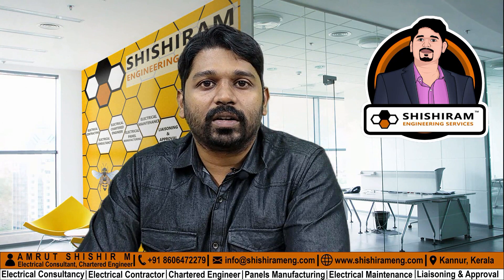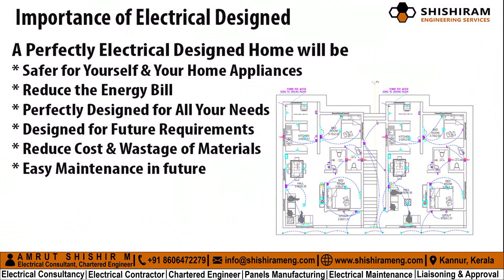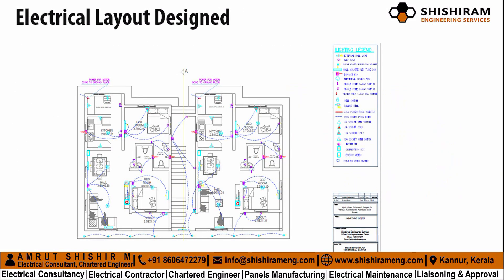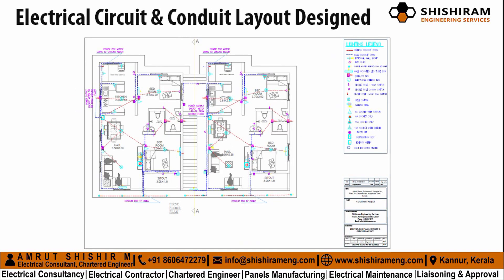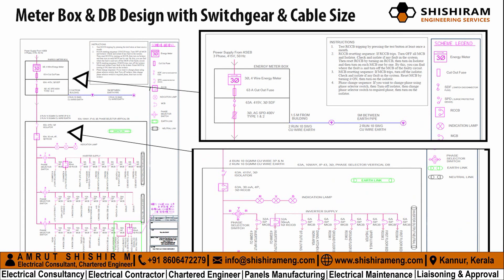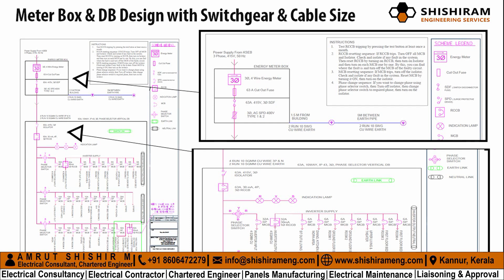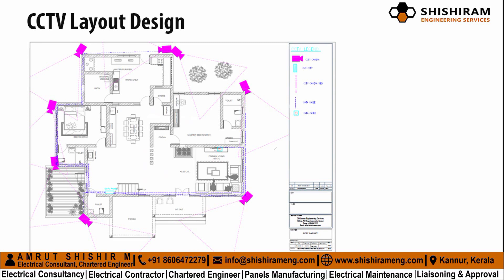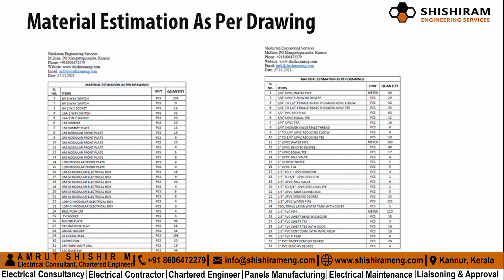വീട്ടിൽ അടുക്കളയിൽ ചുമരിൽ എല്ലാം ഷോക്ക് ആണ്. കാരണം പറയാമോ ? Reason For Electrical Shock From Wall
In this article, we discussed Reason For Electrical Shock From Wall and tried to answer the question of the subscriber’s issue “വീട്ടിൽ അടുക്കളയിൽ ചുമരിൽ എല്ലാം ഷോക്ക് ആണ്. കാരണം പറയാമോ??

For more details on How To Check Earth Leakage watch this video

0:00 – Intro: Reason For Electrical Shock From Wall
0:20 – How To Check Earth Leakage
0:30 – Electricity Leakage Detector
0:40 – Earth Leakage
0:42 – Reason For Electrical Shock From Wall
0:54 – Electrical drawings and design for new home
1:22 – Conclusion

 BLDC Fan | How To Save Energy Bill This Summer | Best Fan | വൈദ്യുതി ബിൽ കുറയ്ക്കാനുള്ള എളുപ്പ വഴി

Shishiram Engineering Services is a One-Stop Solution For Electrical Engineering Services. We provide complete electrical engineering & project management services in all scales & ranges Shishiram Engineering Services is a distinguished engineering service company providing engineering & project management services to various industrial segments. Presently we specialize in Electrical engineering consultancy service, Electrical contracting service, Electrical chartered engineering service, Switchgear panels LT/HT designing, fabrication, installation and commissioning service, Electrical maintenance industrial & commercial service, Electrical approval & liaisoning services. We are based in Kannur, Kerala and we work on projects located all over Kerala as well as on special requirements from clients we do our services overall India and also international locations.

Amrut Shishir M
Electrical Consultant, Chartered Engineer
Kannur, Kerala

Address: Mizone, PO Mangattuparamba, Kannur, Kerala, India, Pin 670567